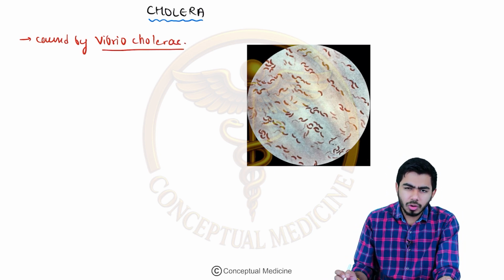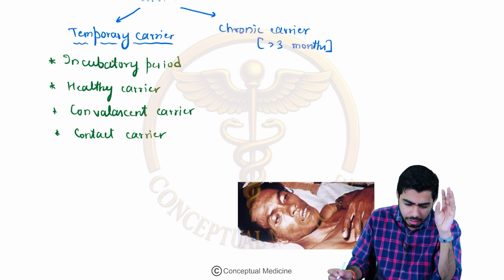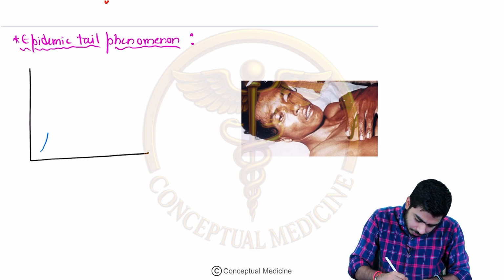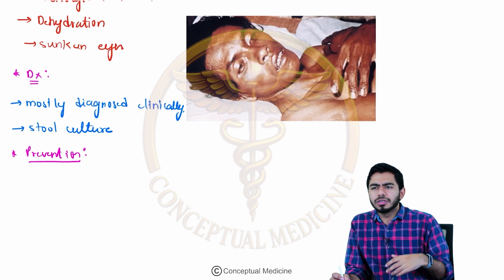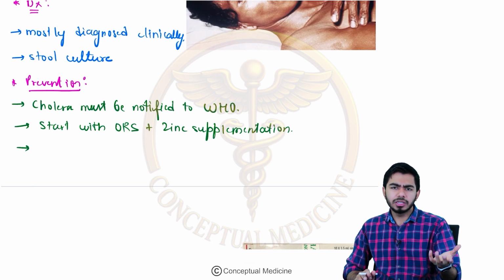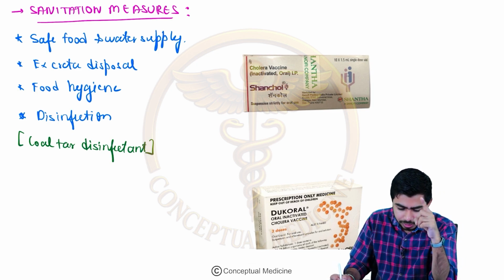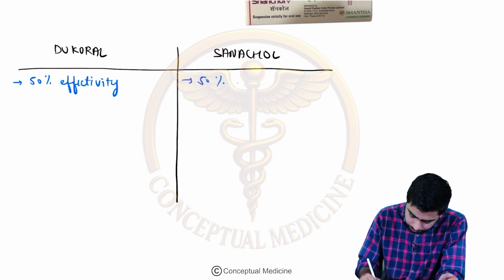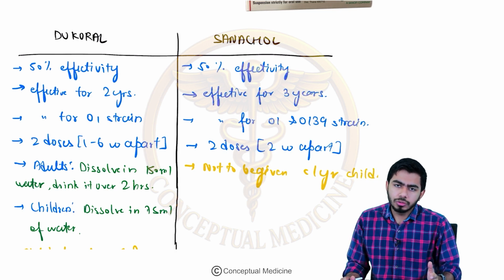32. Cholera 🇮🇳 PSM Simple for NEET PG and FMGE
Cholera 🇮🇳 PSM Simple for NEET PG and FMGE | IDSP Case Definition, ORS–IV, OCV, WASH, Outbreak Control 🚰🧫

Cholera is an acute secretory diarrhoea due to Vibrio cholerae O1 or O139 producing cholera toxin that drives massive isotonic fluid loss rice-water stools; incubation is 2 hours to 5 days and transmission is fecal–oral via contaminated water and food with monsoon and poor WASH as key drivers in India. Suspect cholera in any patient aged 5 years or more with acute watery diarrhoea and severe dehydration especially when an outbreak is declared; IDSP response begins with immediate line listing, rapid assessment of dehydration, stool collection in Cary–Blair medium, and transport chilled for culture on TCBS agar with serogrouping; RDTs can support field triage but culture confirms and guides antibiogram. Case management saves lives with prompt low-osmolarity ORS for all and IV Ringer’s lactate for severe dehydration plan C adults 30 ml per kg in 30 minutes then 70 ml per kg over 2.5 hours with frequent reassessment; start oral fluids as soon as the patient can drink, correct hypoglycaemia in children, and add zinc 20 mg daily 10 mg if under 6 months for 10 to 14 days. Single-dose antibiotics shorten illness and shedding based on local resistance azithromycin 1 g once adults or 20 mg per kg once children is preferred; alternatives include doxycycline 300 mg once in adults non-pregnant or ciprofloxacin if sensitive; avoid mass chemoprophylaxis. Public-health control focuses on safe water and sanitation chlorinate piped supplies residual chlorine about 0.5 mg per L at point of use, point-of-use treatment boiling, chlorine tablets, filtration, safe storage with narrow-necked containers, handwashing with soap at critical times, food hygiene, and safe excreta disposal; set up ORS corners and cholera treatment units with unidirectional patient flow, safe rehydration stations, and chlorine solutions for environmental decontamination; aim for case-fatality under 1 percent. Oral cholera vaccines bivalent killed OCV Shanchol or Euvichol-Plus are used for hotspot control two doses 2 weeks apart for age 1 year and above; a single dose may be deployed for rapid short-term protection during outbreaks while planning the second; integrate OCV with WASH and risk communication. Surveillance under IDSP uses weekly reporting, early outbreak detection person–place–time description, attack rates by ward or village, spot maps, and water testing with immediate corrective action; risk groups include communities with unimproved water, displaced populations, food handlers, and households of cases where hygiene promotion and household water treatment are prioritised. Exam pearls to lock suspected case age 5 plus with acute watery diarrhoea and severe dehydration, Ringer’s lactate is the IV fluid of choice, zinc is routine in children, azithromycin single dose is first-line in many Indian settings, OCV complements but does not replace WASH, and strict chlorination plus safe storage breaks transmission. 🧠📈✨